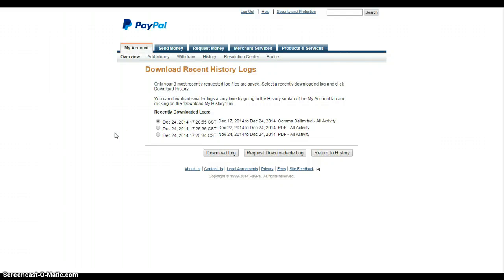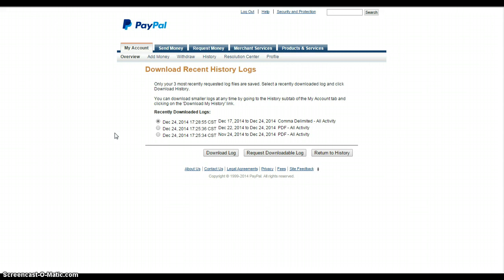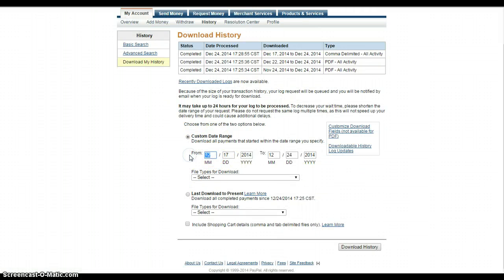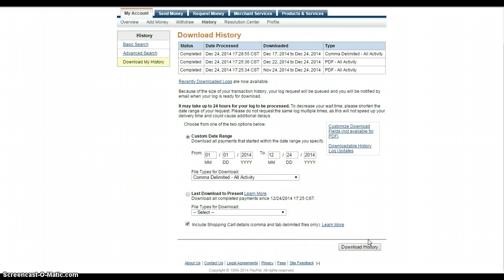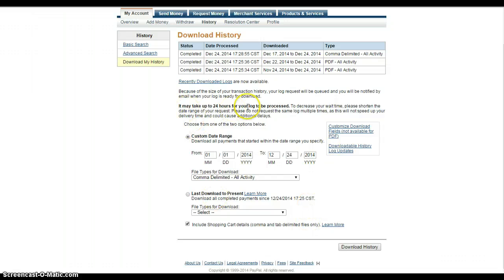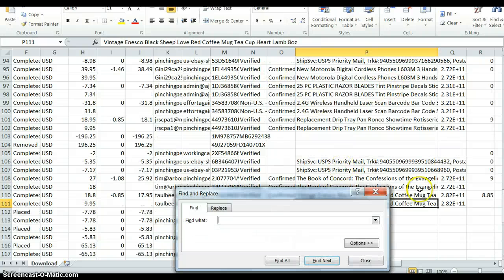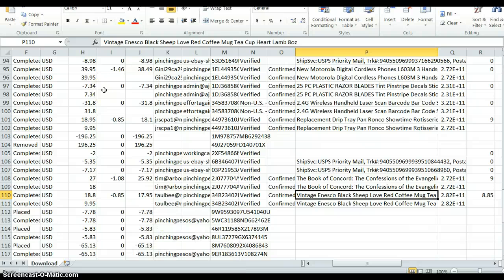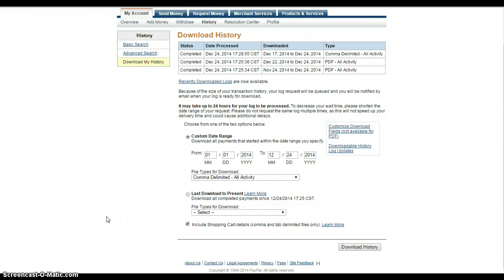How to search for eBay lost or sold item past 90 days in your paypal history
How frustrating is to sell an item and you can't find it. Not only that, you aren't even sure if you still have the item and you lost it or if you sold it 6 months ago. eBay only keeps our records for 90 days, so unless you downloaded your reports, you have no idea if you previously sold something or your item is just missing and you should keep on looking. If you download your paypal history and include the shopping cart information, you can easily find out if you sold the item before or not.